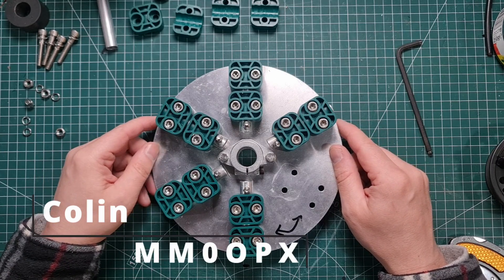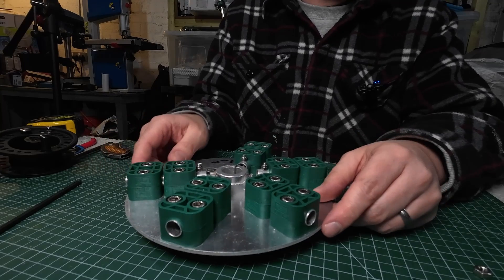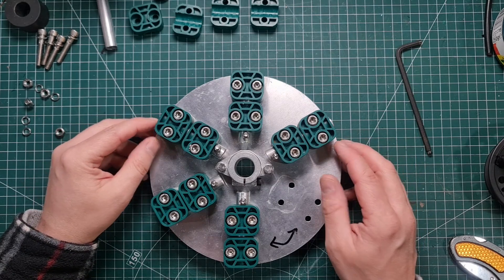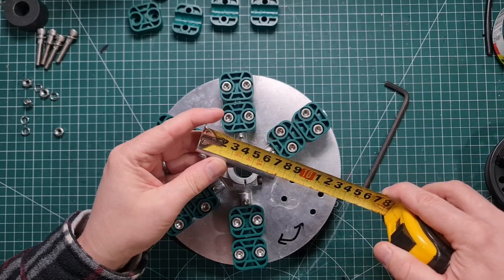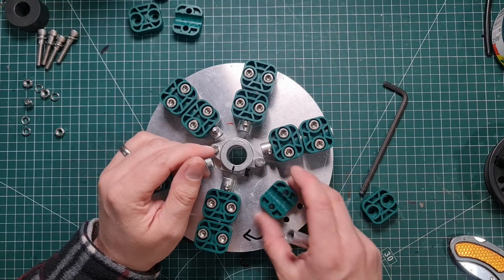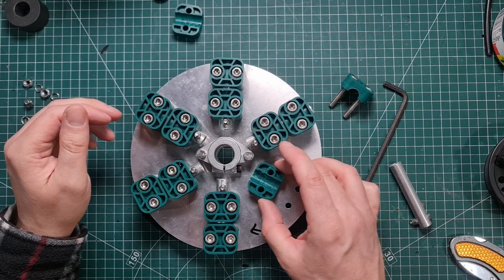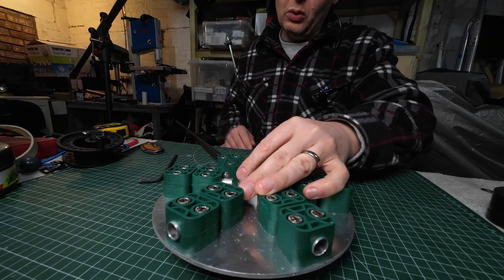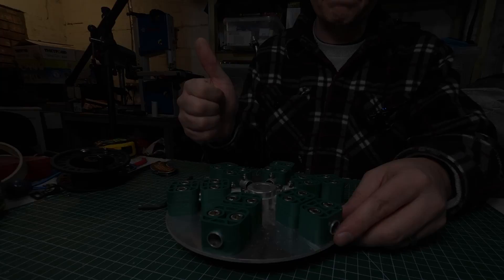Building a hamradio Hexbeam Baseplate for less than £40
Link to my Google Drive of Hexbeam files -

Fill your boots